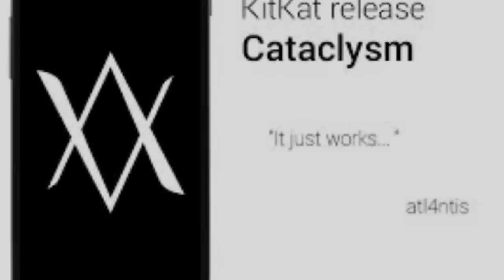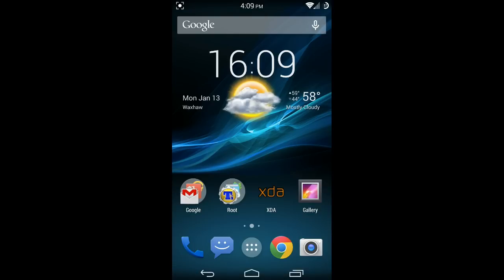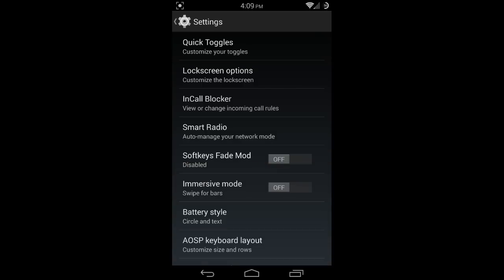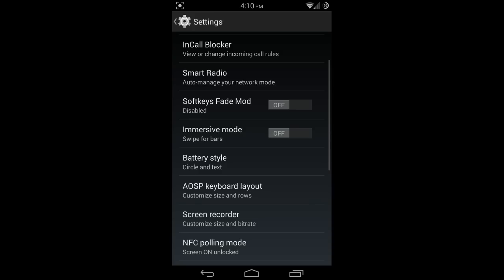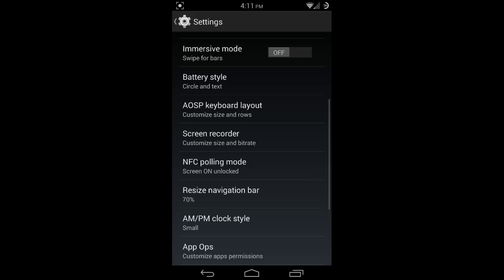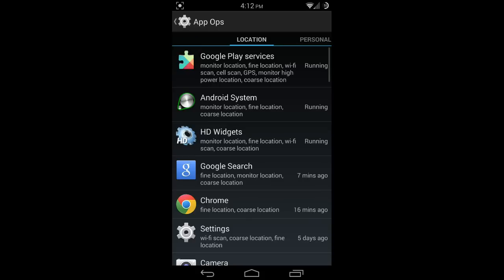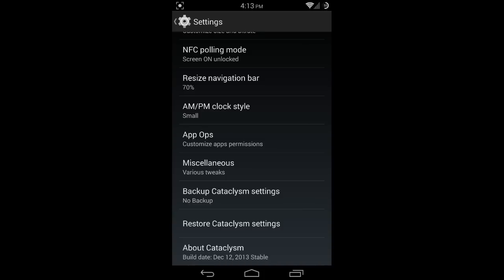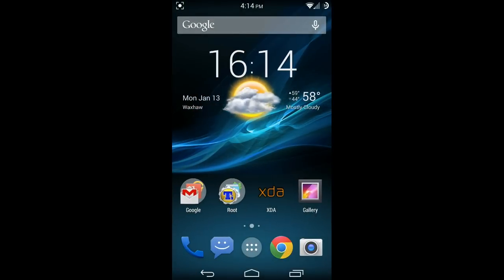Android Review [ROM]: Cataclysm 4.4.2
On screen starts at 1:00

Working on new video layout and title. Photography I can handle, Video on the other hand I suck at.